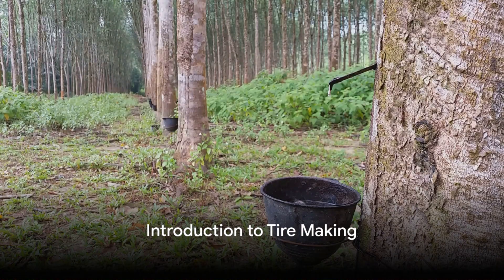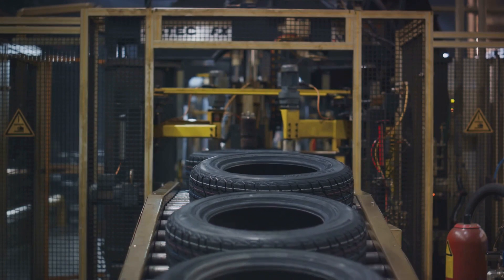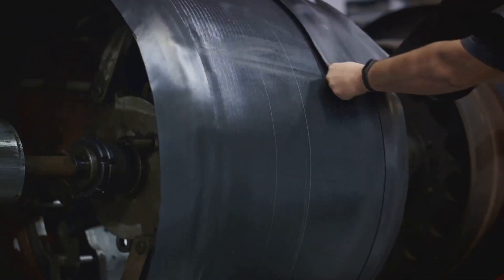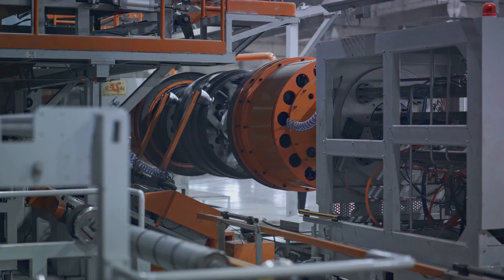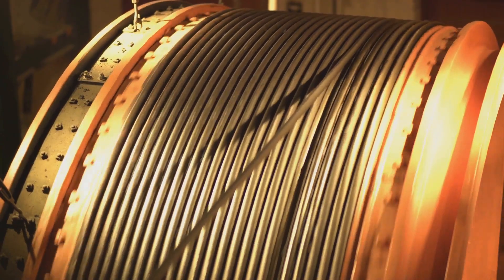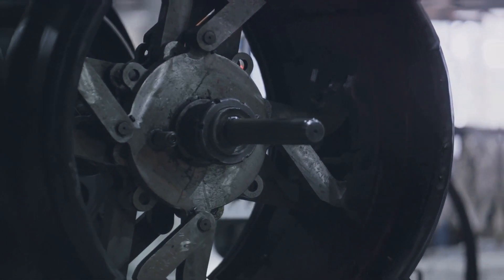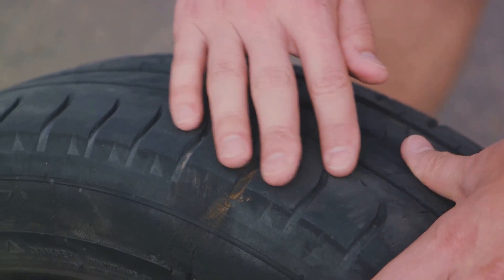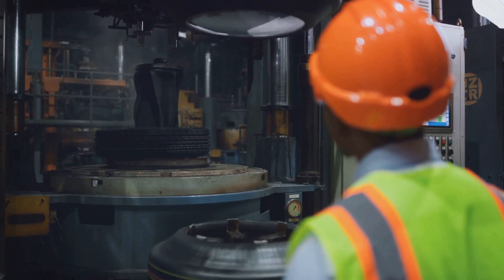"From Forest to Freeway: The Fascinating Journey of Making Cars & Truck Tires"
Embark on an intriguing journey as we unravel the complex process of manufacturing car tires. In this captivating YouTube video, we delve deep into the intricate steps involved in transforming raw materials sourced from the forest into the high-performance rubber compounds that propel vehicles along the freeway. From natural rubber extraction to synthetic polymer synthesis, witness the fusion of cutting-edge technology and age-old craftsmanship as tires take shape through molding, curing, and rigorous quality checks. Join us on this immersive exploration of tire production, where innovation meets sustainability, ensuring safer and smoother rides on the road ahead.